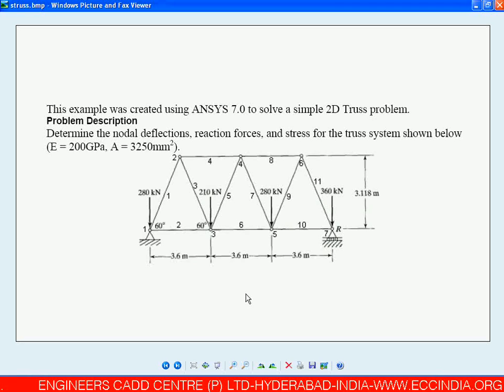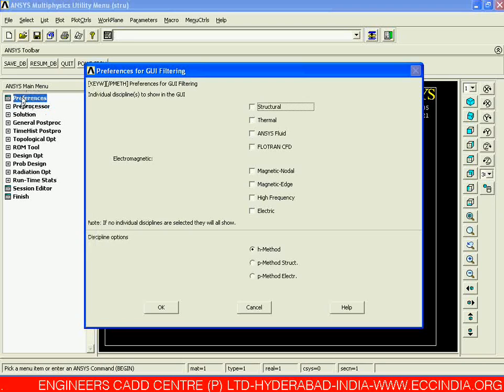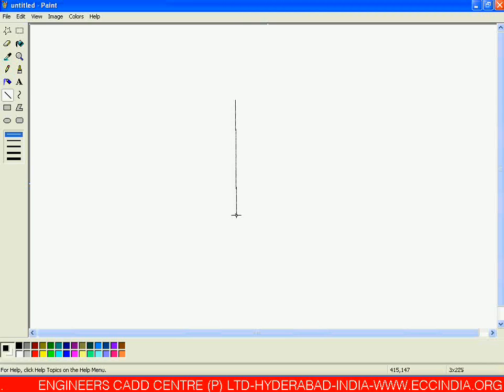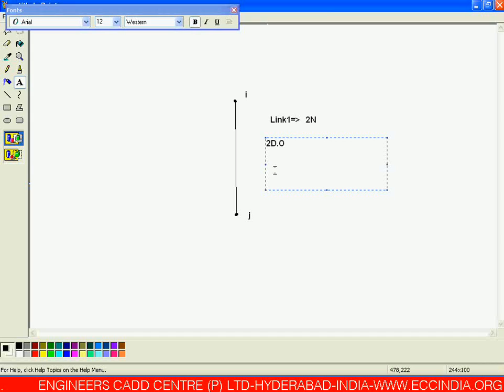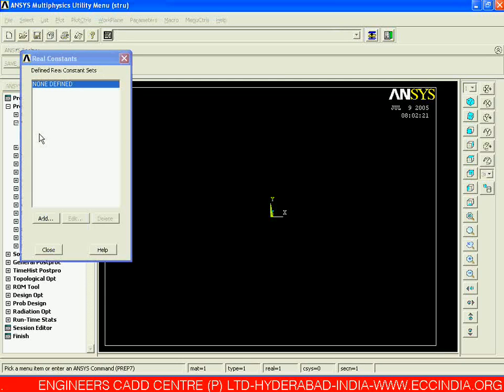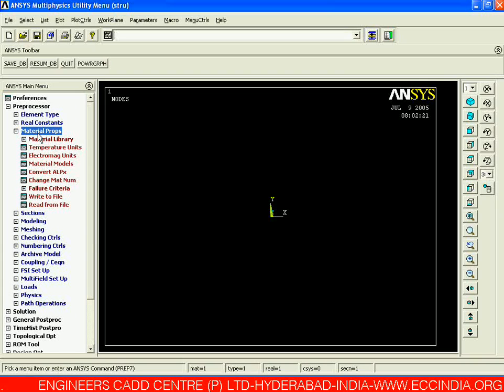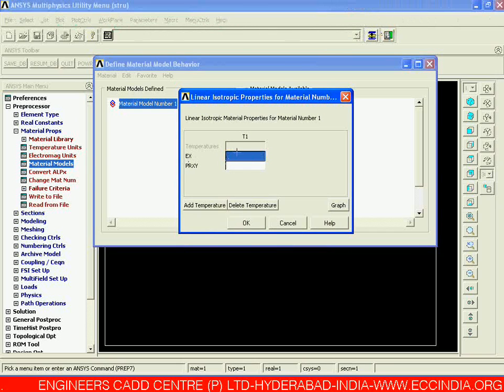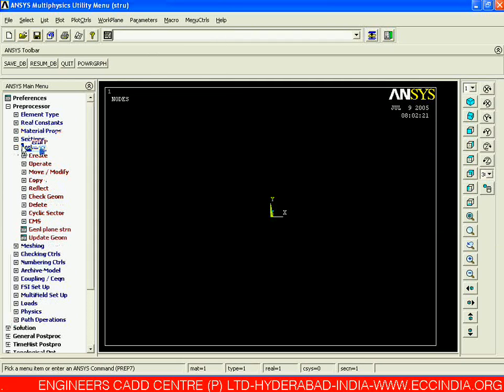ANSYS Theory DVD: Problems Sample Videos -1